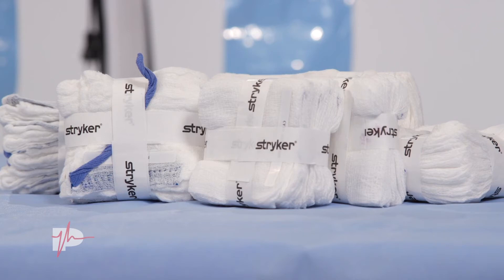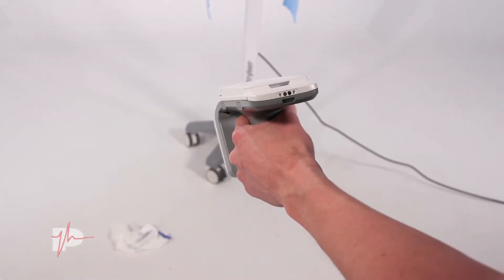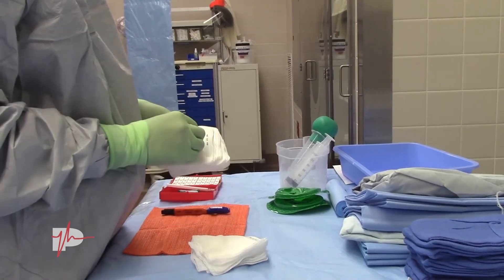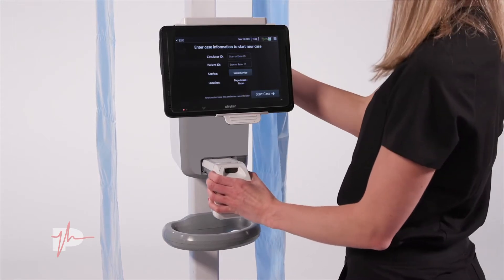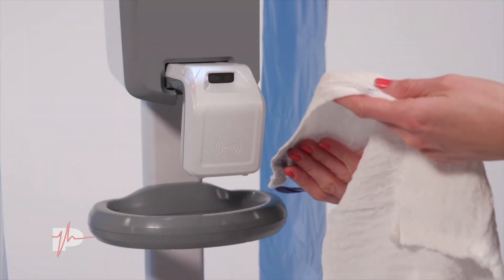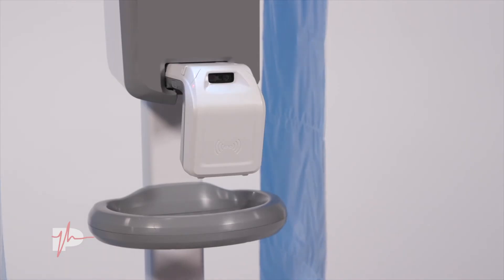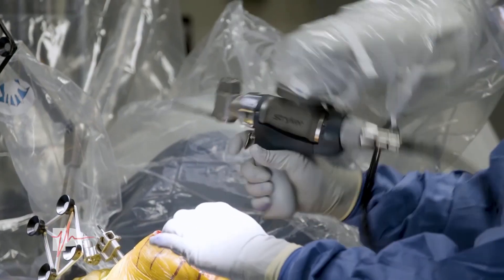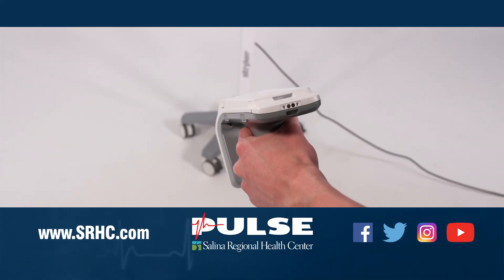SurgiCount+Safety Sponge System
Salina Regional Health Center is the first in the world to implement Stryker Surgical Technologies newest technology, SurgiCount+Safety Sponge System.

SurgiCount+ uses ultra-high radio frequency identification (RFID) technology embedded in each surgical sponge to track its use during surgery. In this episode of the PULSE Surgery Education Coordinator Beth Braasch, RN shows off the new technology and explains how it is reducing surgical risk and improving their workflow.